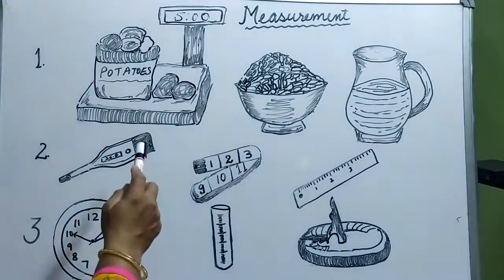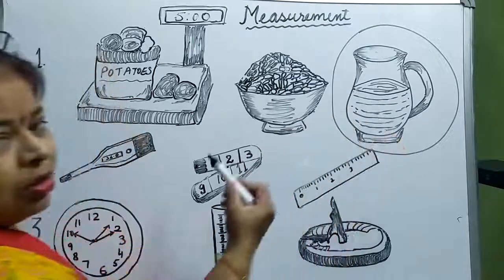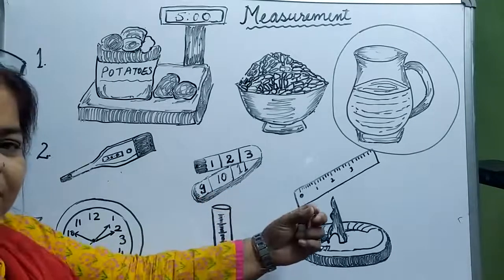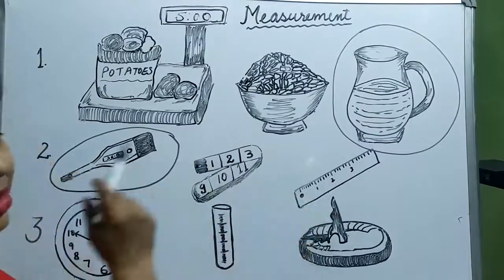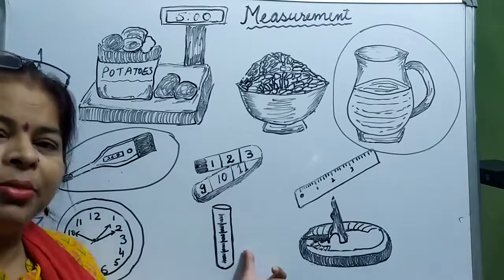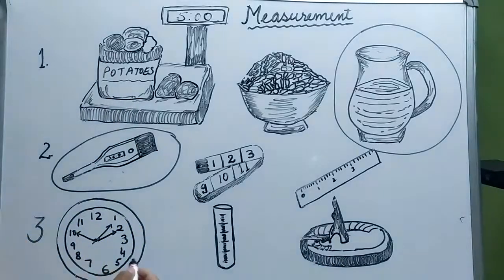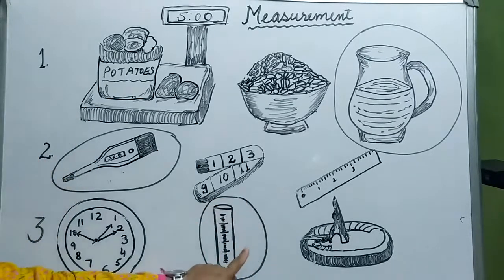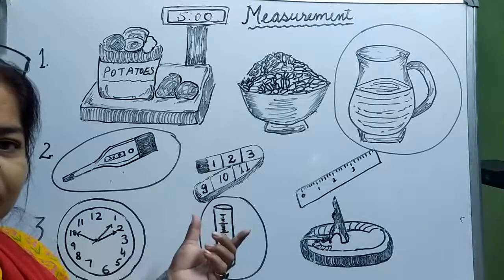Class 6 - Science - Measurement and Motion - Introduction